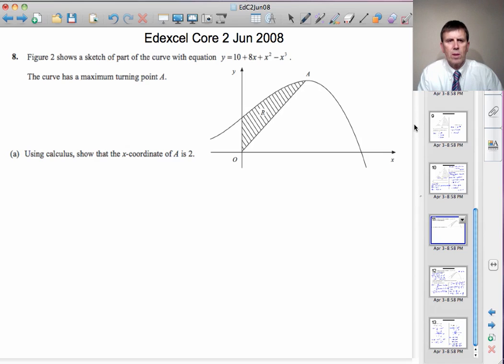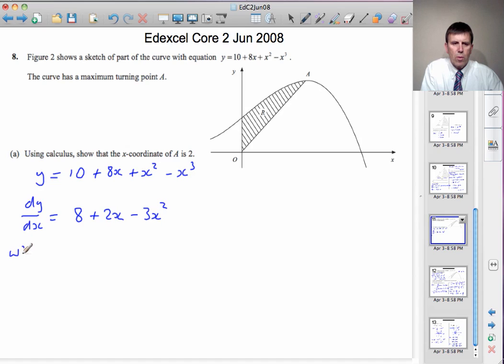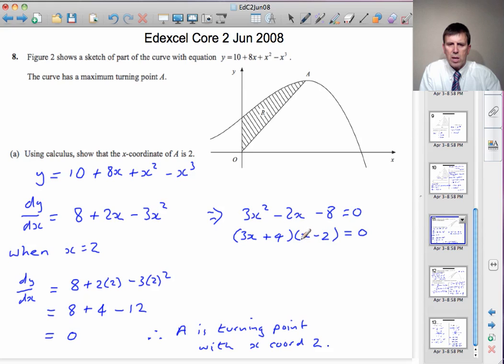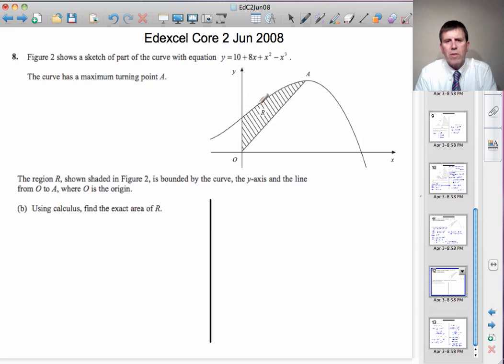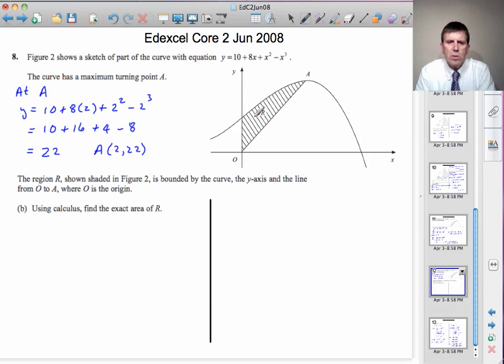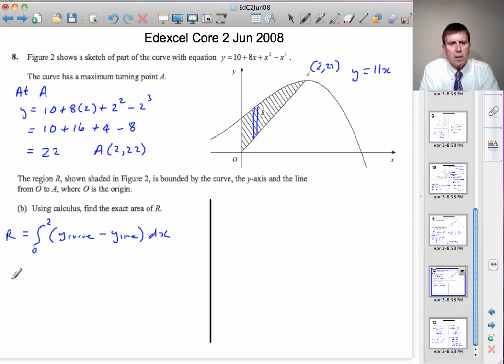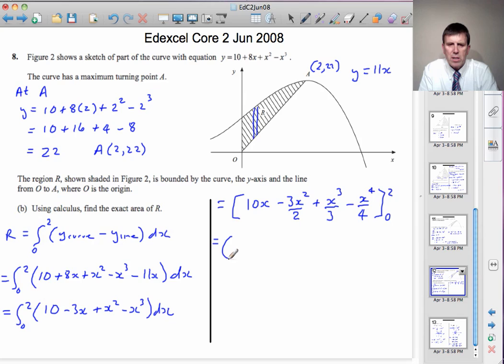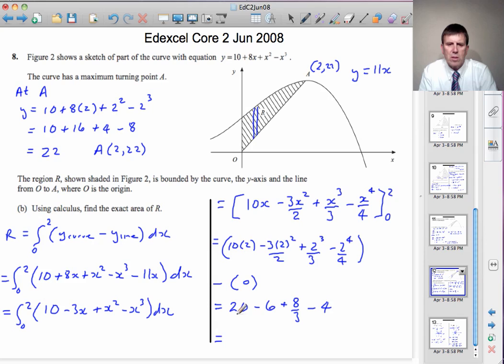A-Level Maths Core 2 Paper June 2008 - Q8 - Edexcel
The answer to question eight for the Edexcel Core 2 June 2008 paper.
Below you can access the paper and worked solution transcript.